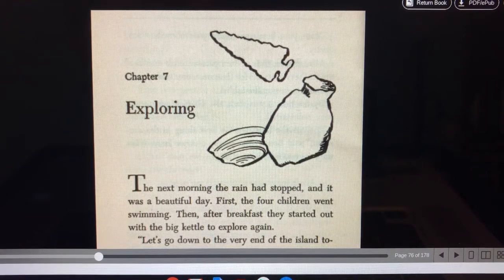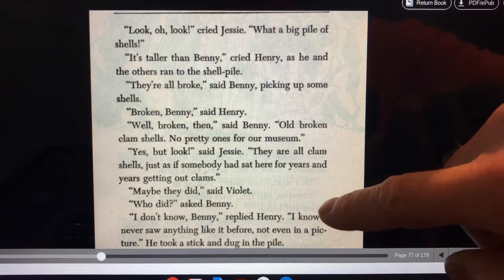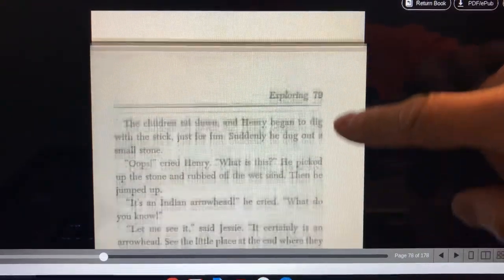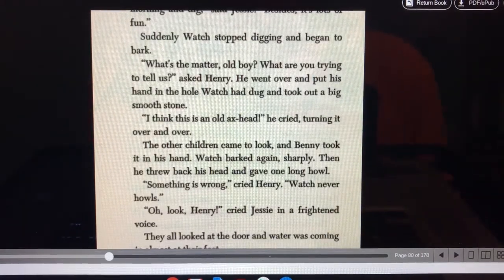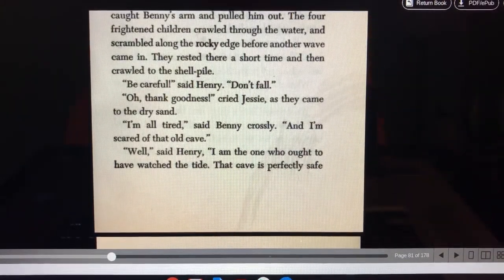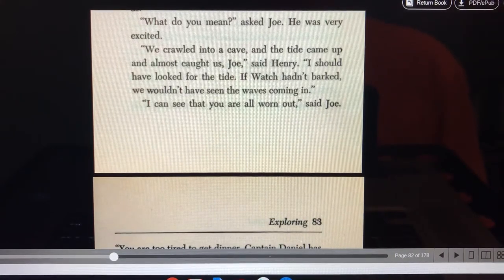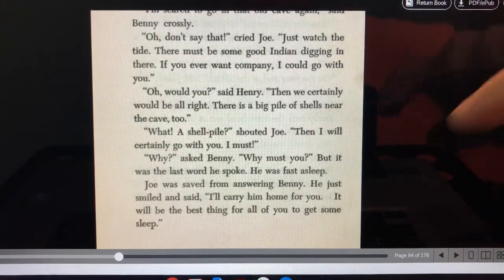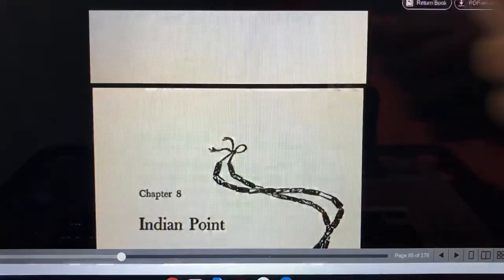Surprise Island chapter 7 | Boxcar Children | audio book | read aloud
Surprise Island is a read aloud version of A Boxcar Children book by Gertrude Chandler Warner

We started a YouTube channel to remote read to our grand children. We read these books as if we are reading to our children or grandchildren. We don’t edit out mistakes, we just correct and reread as we go. We laugh and sometimes comment on the material.  We hope that others will find the material entertaining and educational.